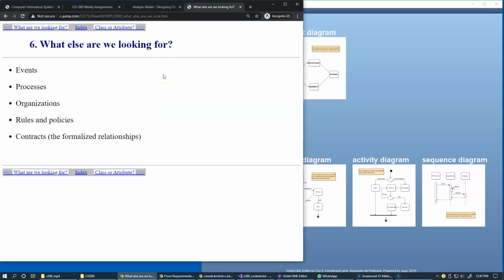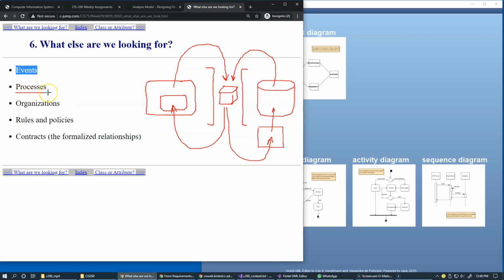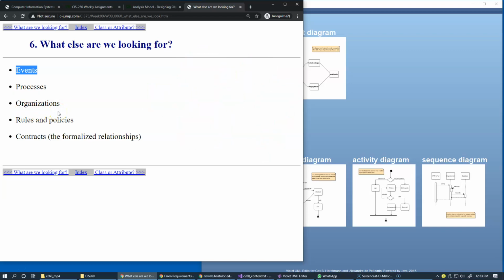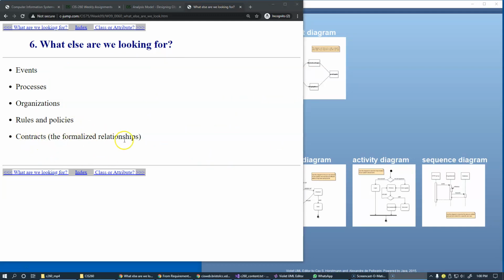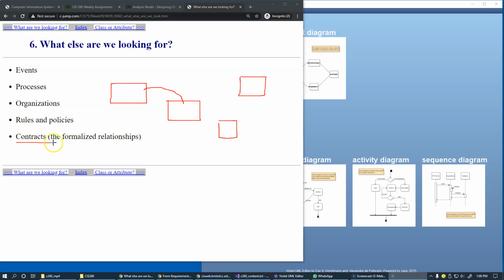10.2 Identifying categories of classes in Use case requirements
10.2 Identifying categories of classes in Use case requirements